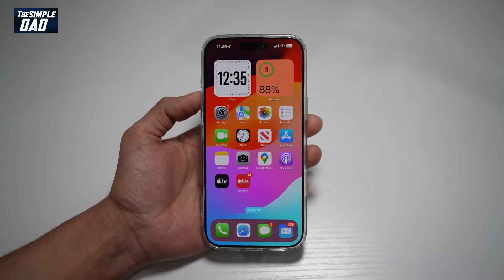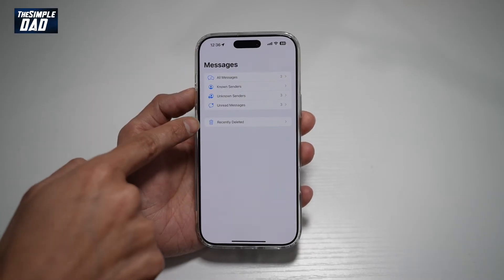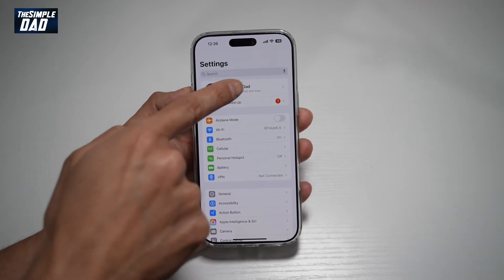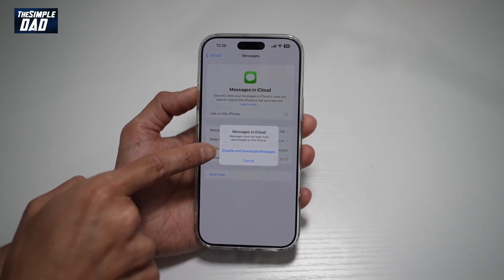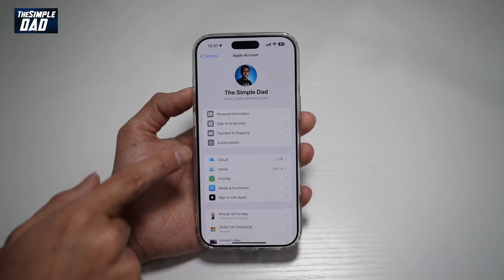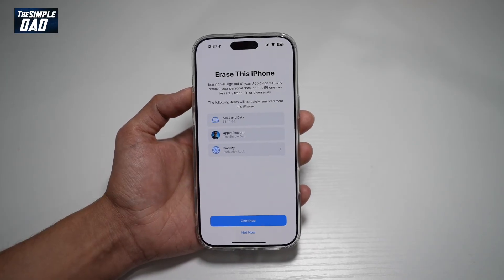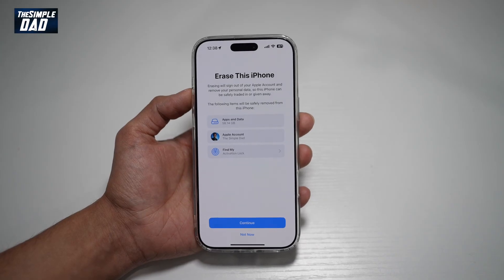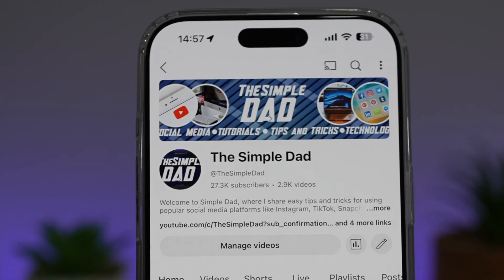(EASY) How to Restore Deleted Messages on Iphone iOS 18 | 100% Working Method!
00:00 Intro
00:10 Like or no Like
00:20 How to Restore Deleted Messages on Iphone iOS 18